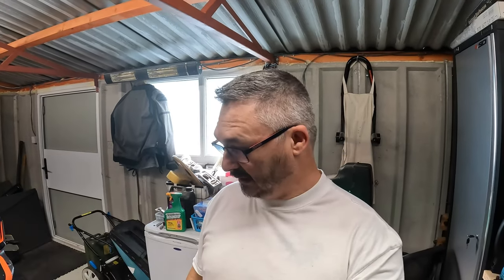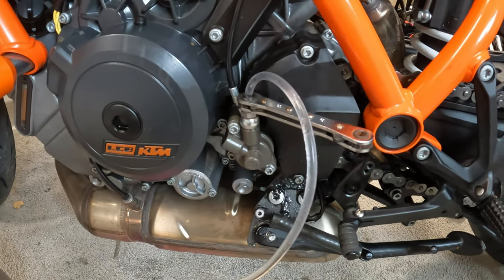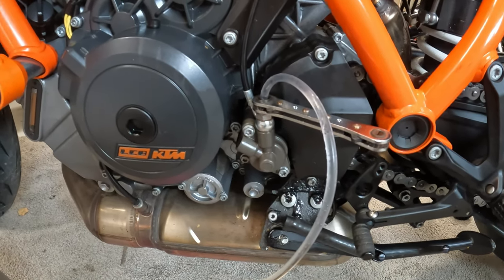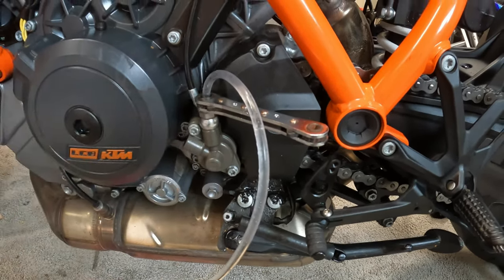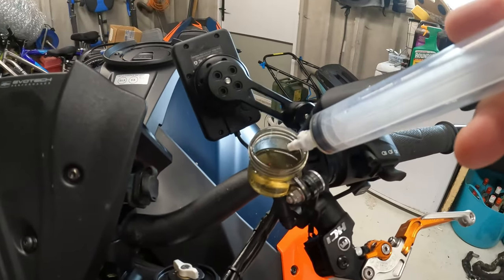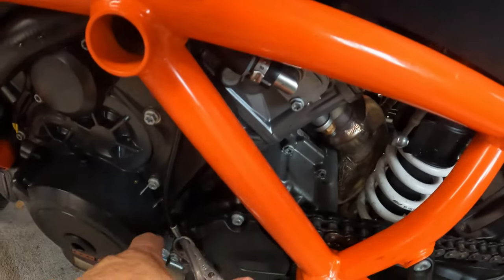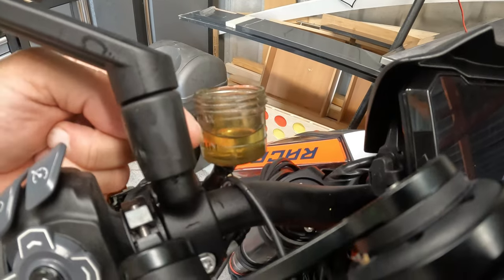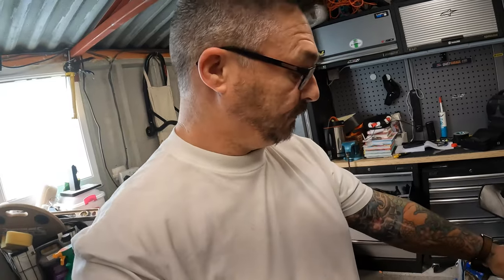KTM 1290 Super Duke R clutch bleed.